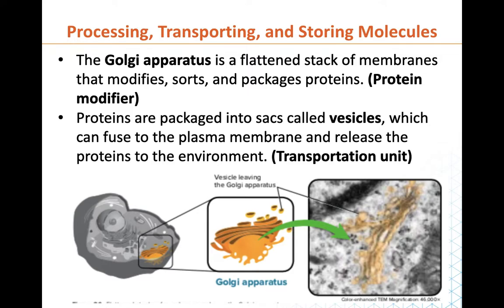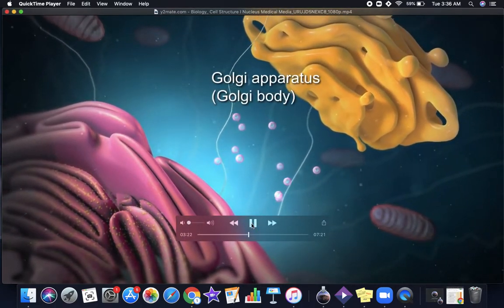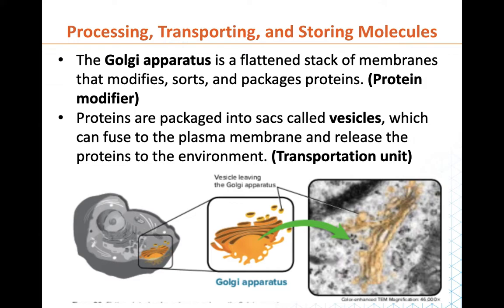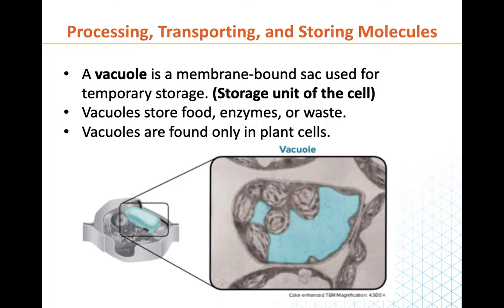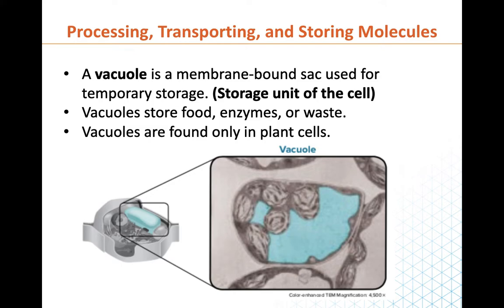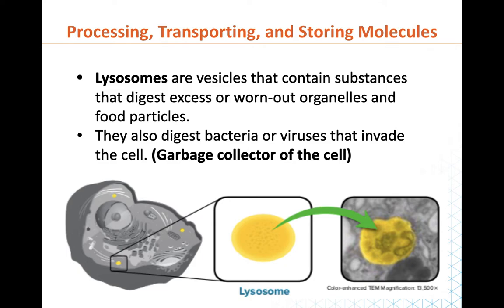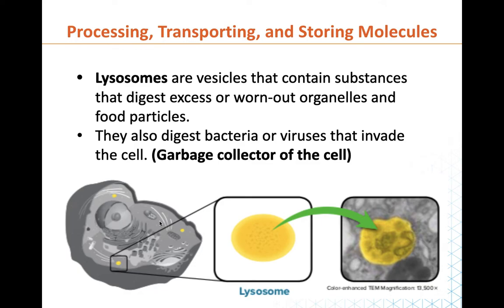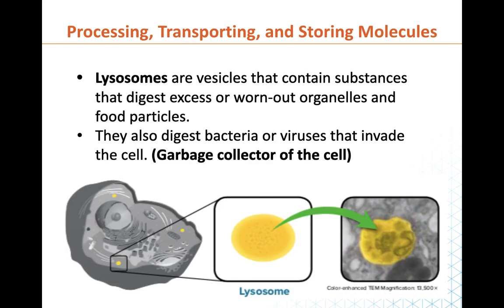Grade 9 Biology: Day 6 Lesson 7.4